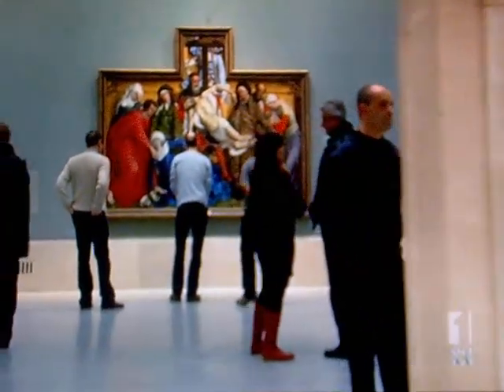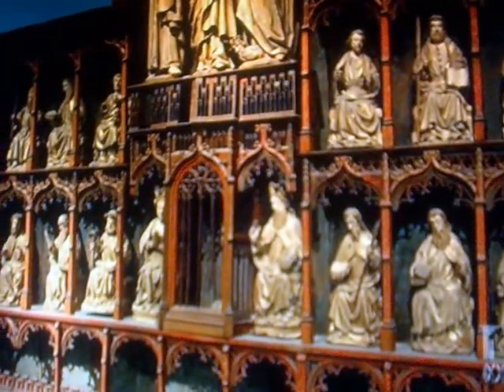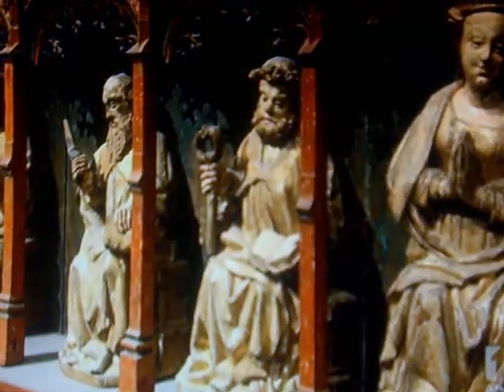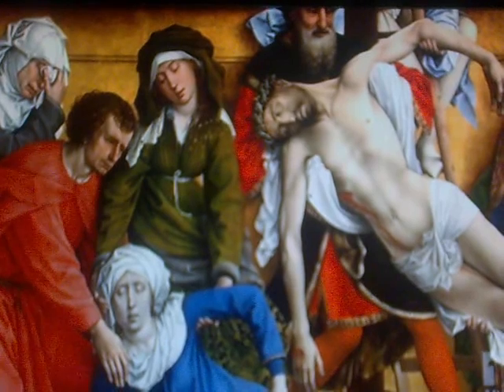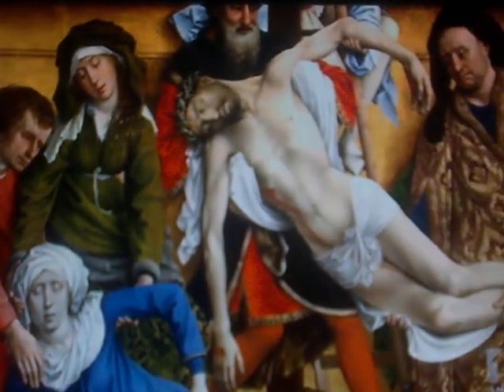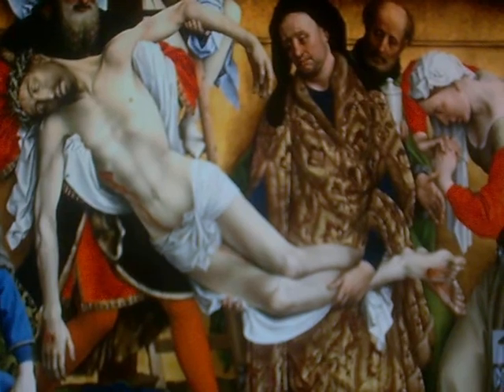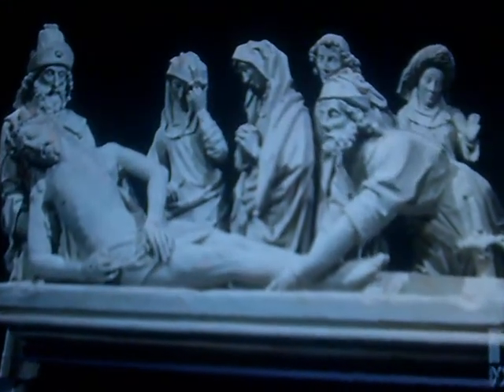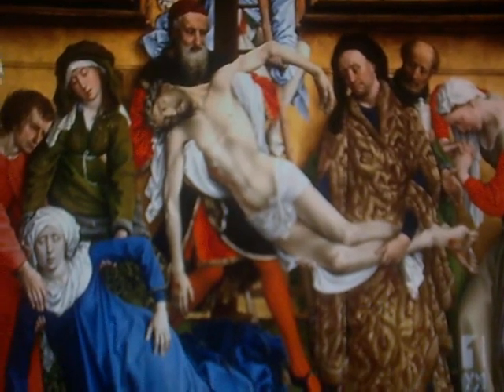Van da Weyden painting